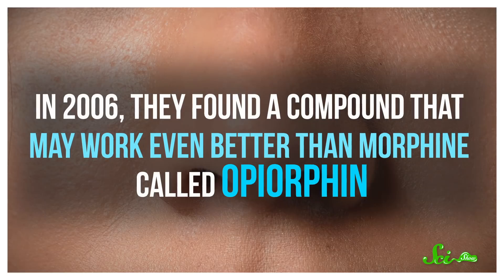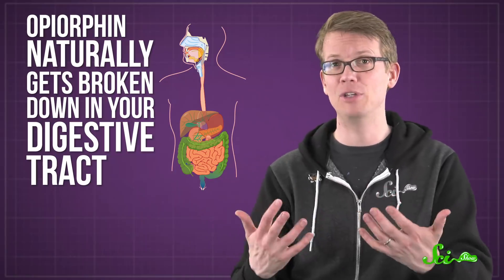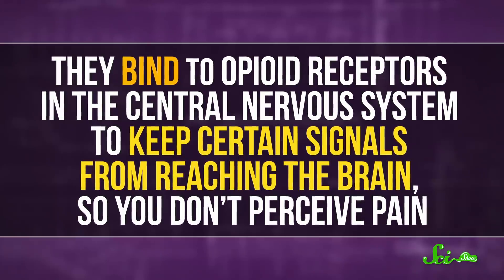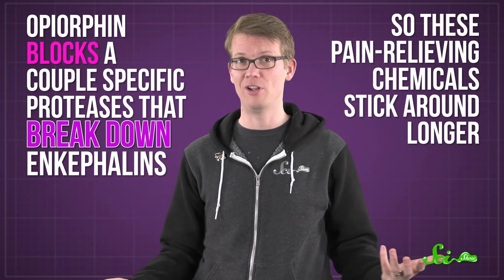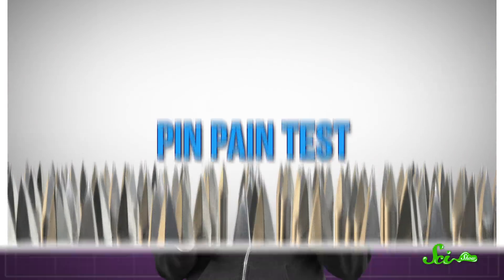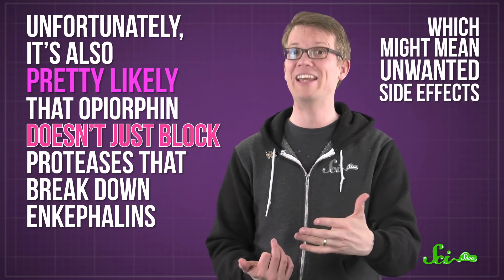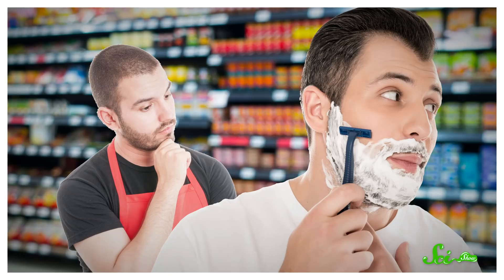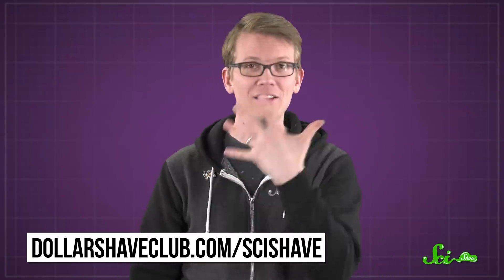The Super Strong Painkiller Hiding in Your Spit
Join the Club! to get The Daily Essentials starter set for just $5.

Scientists are uncovering the mysteries of a non-addictive painkiller... that lives in your mouth

Written by: Jill Teige